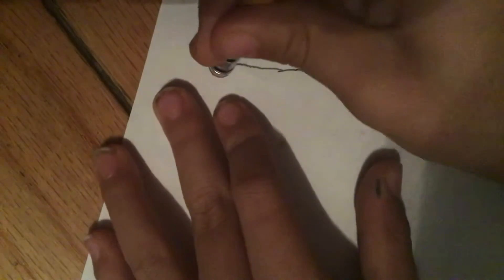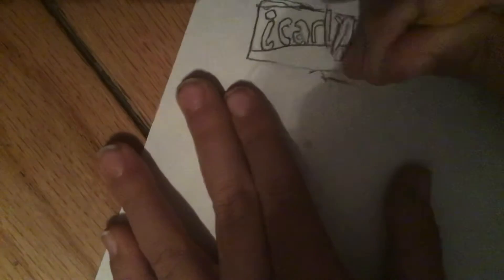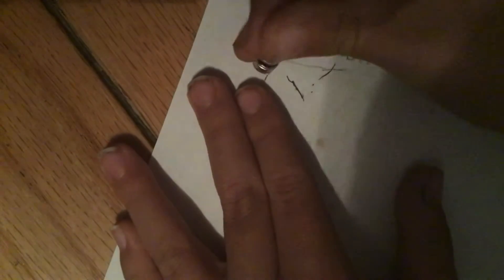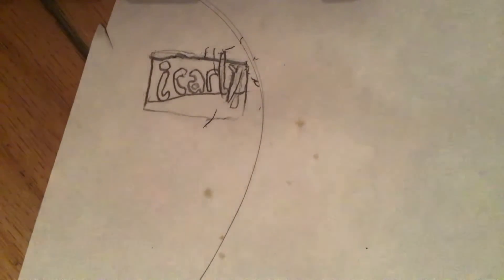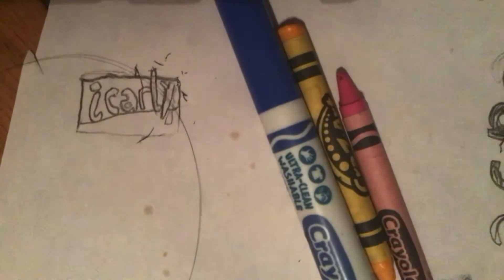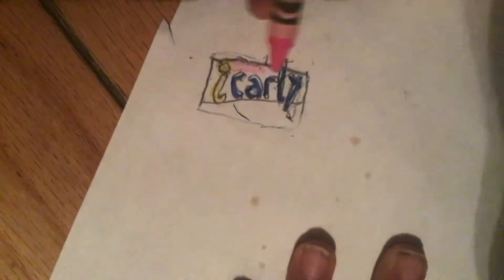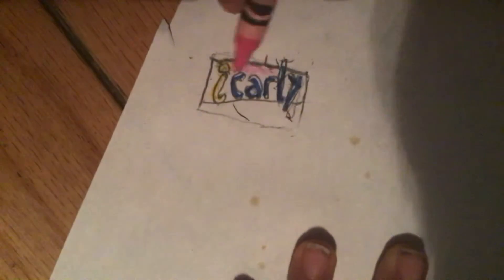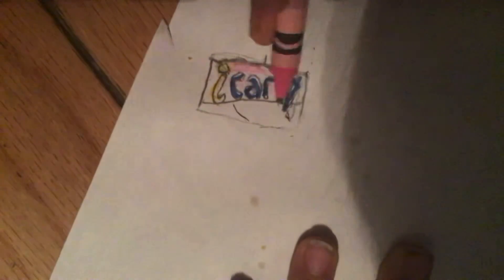How to make 𝒾𝒞𝒶𝓇𝓁𝓎 logo 